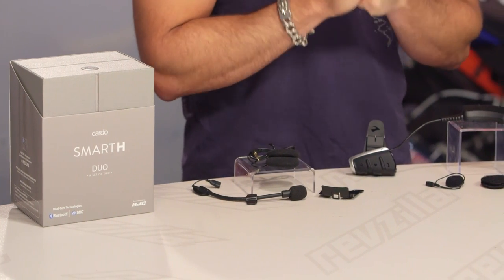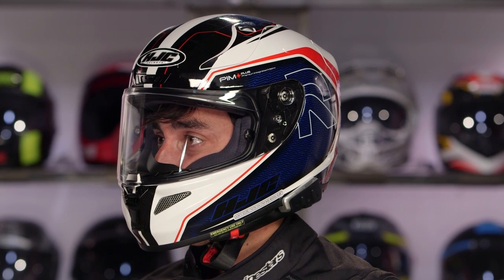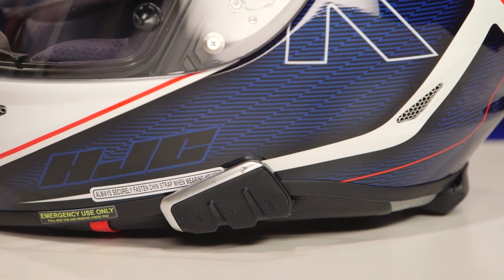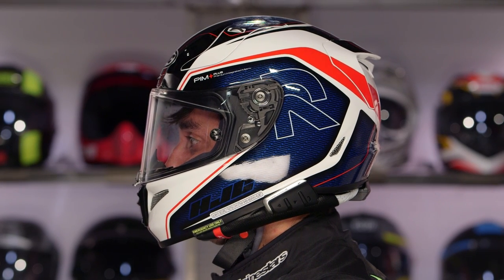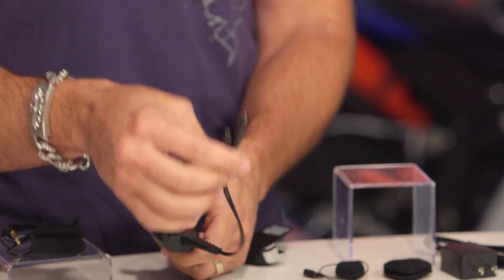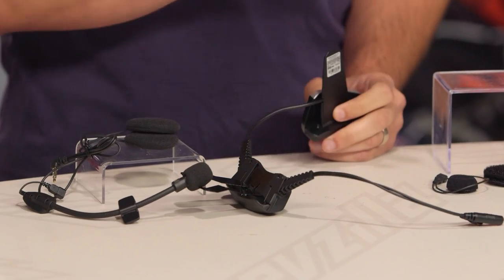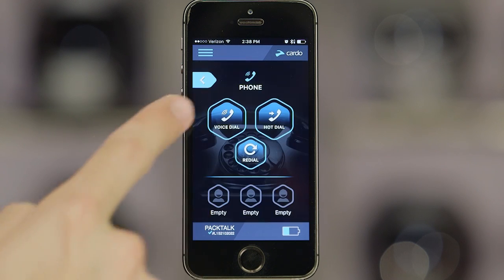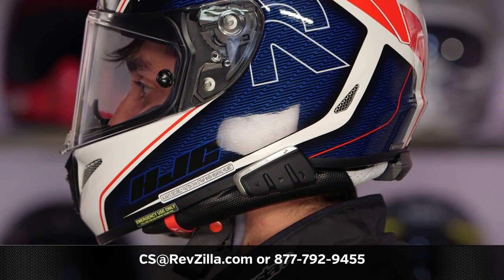Cardo SMARTH Bluetooth Headset Review at RevZilla.com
Cardo SMARTH Bluetooth Headset Review

Using a high-powered Dynamic Meshwork Communication system, the Cardo SMARTH offers a slim, sleek design for HJC helmet wearers who want to add a bit of Bluetooth to their ride. As the Cardo SMARTH for HJC Full Face Helmets was specifically designed for precisely that (HJC Helmets), they seamlessly integrate with the outer shell to provide an ultra low-key option for riders who don’t want a large Bluetooth unit attached to their lid. Additional features include full 4-way bike-to-bike conferencing at up to 0.75 miles, 2 Bluetooth channels, built-in FM radio, and customizable voice technology, among many, many others.